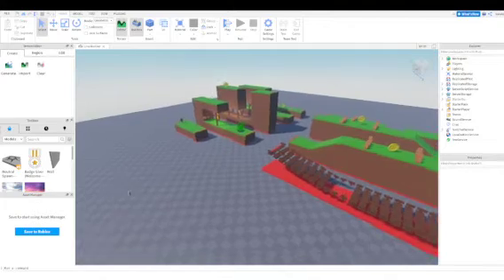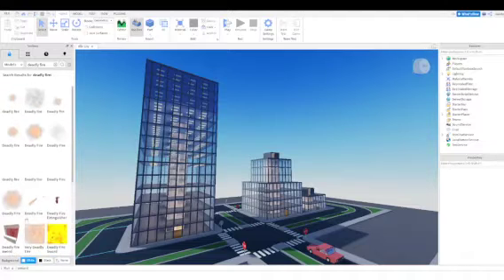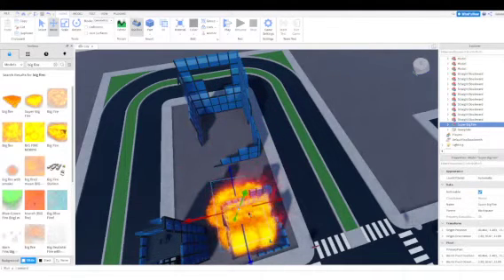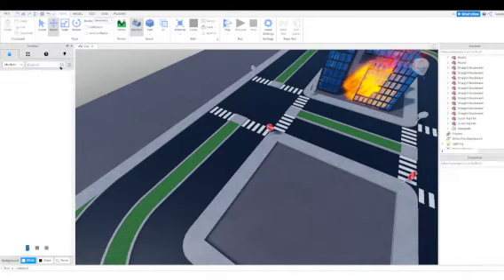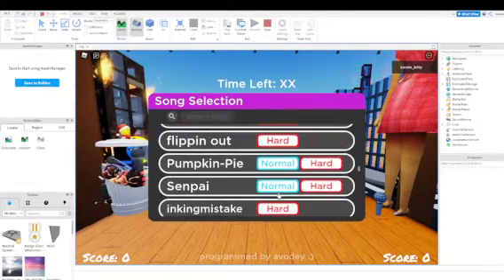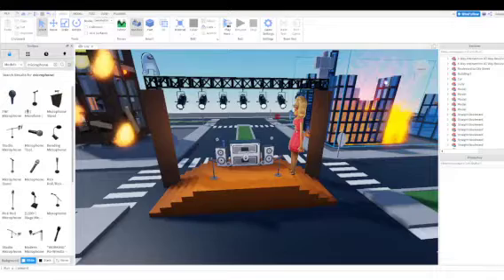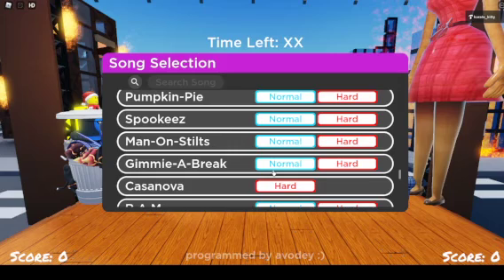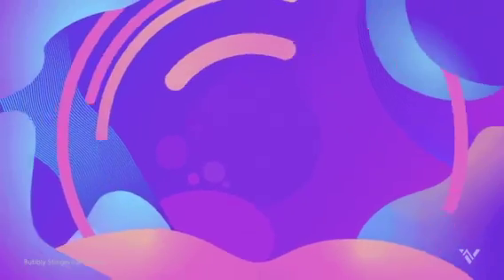building and playing rap battle judy (roblox)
note: i made this like 3 years ago at the time of writing (15/08/24 british date) and i was like 11 so i sound and look really weird and didnt edit my videos at all and this is a trend that continues up until my more recent videos, so this is an absolute awful video.

i make a wierd game and play it for half a second because the audio update ruined it. OUTRO IS CUT OUT CANT BE BOTHERED TO FIX IT DONT COMPLAING JUST READ THIS